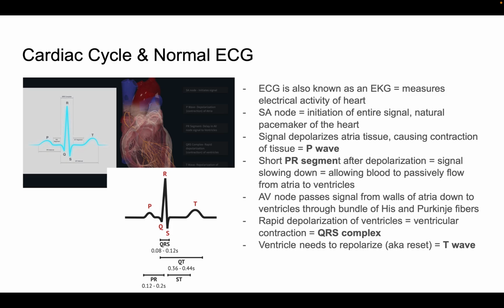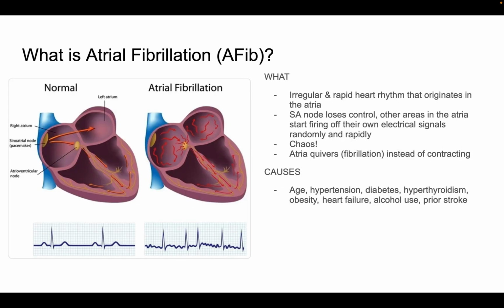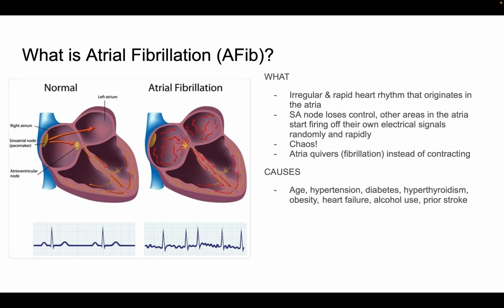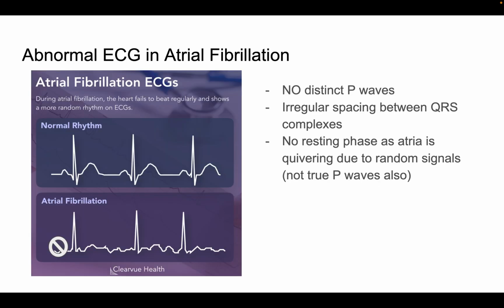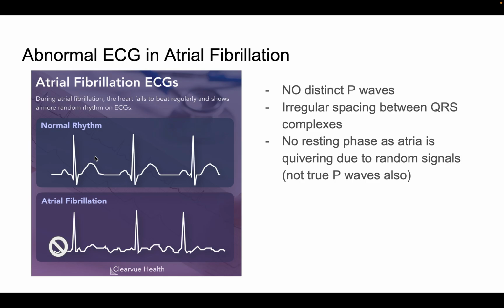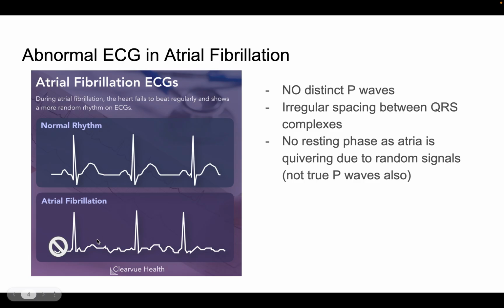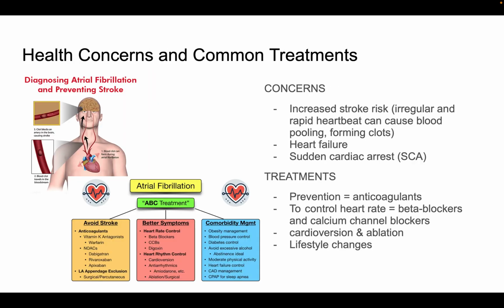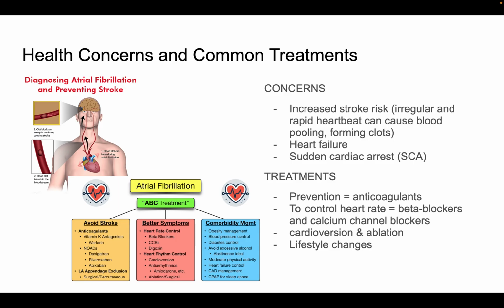Atrial Fibrillation ECG Overview